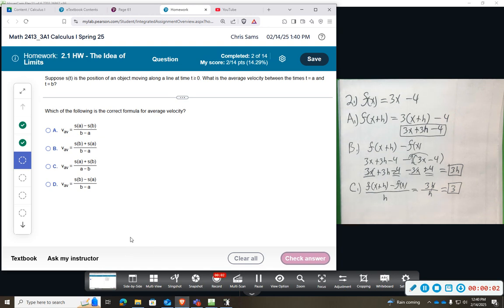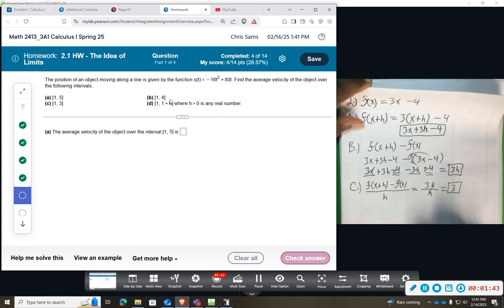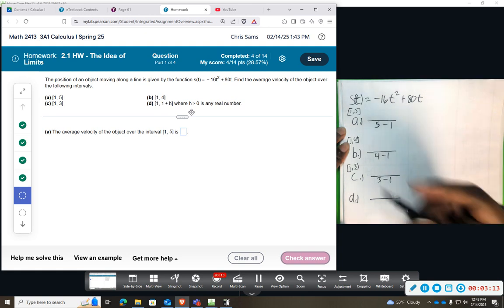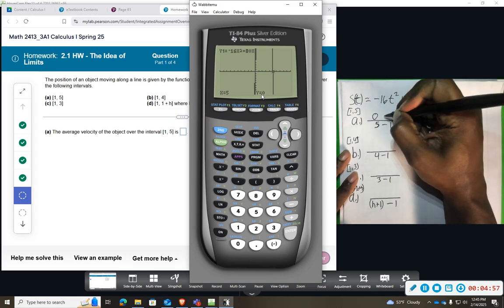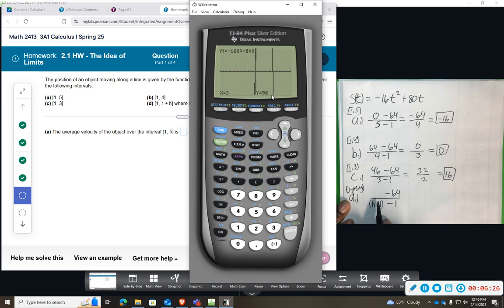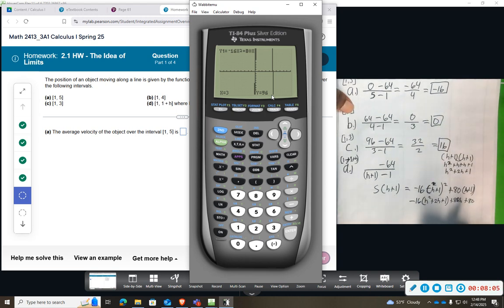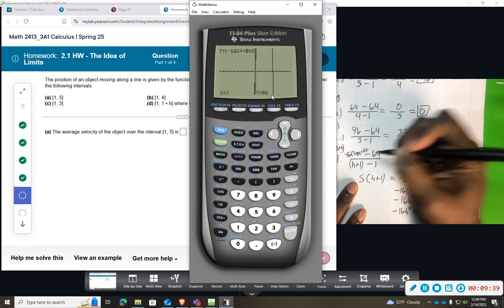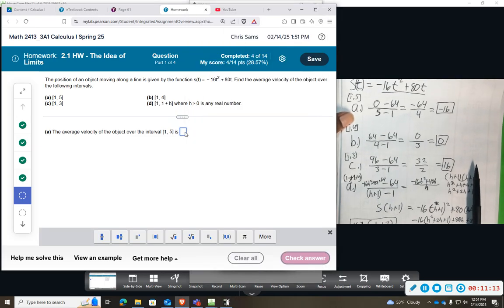LIT Cal 1 2 1 Limits 3,4,5